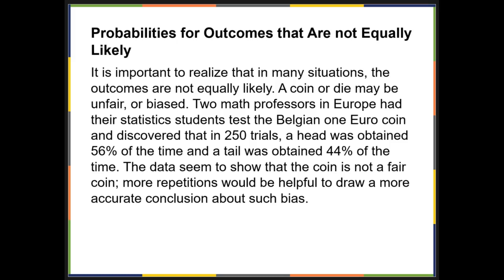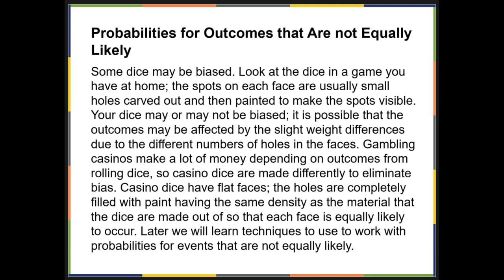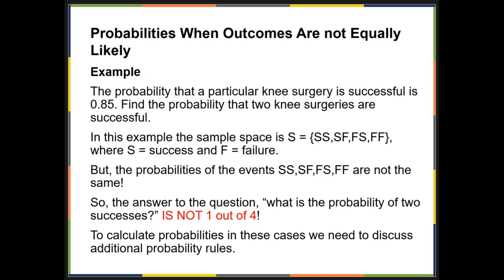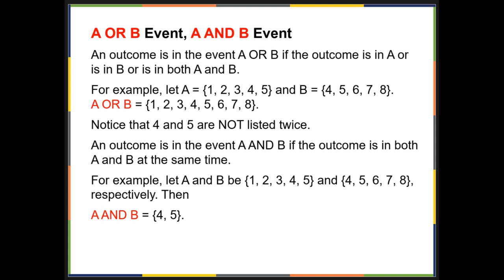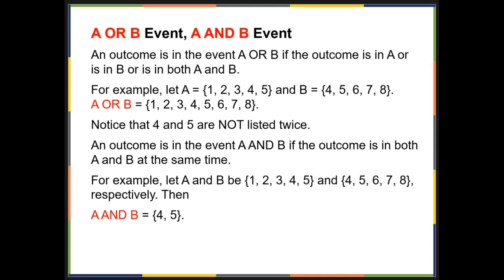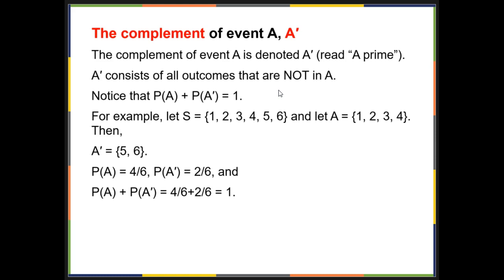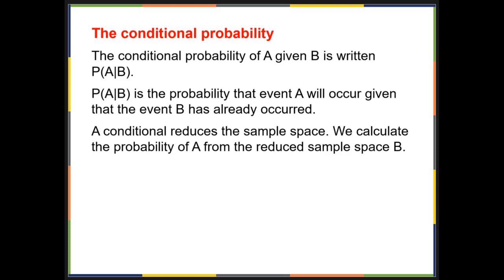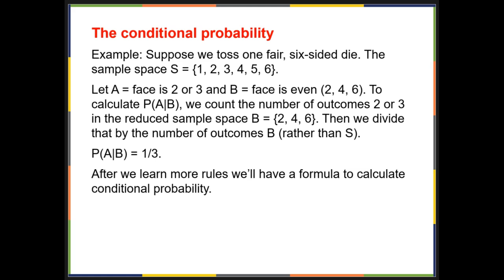MTH200 Chapter 3 Probability Topics Lecture #2